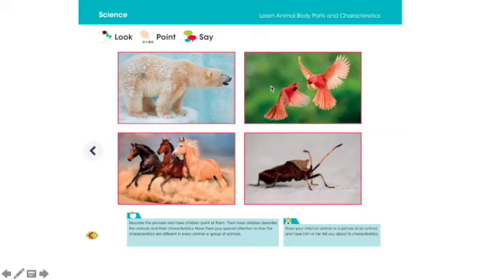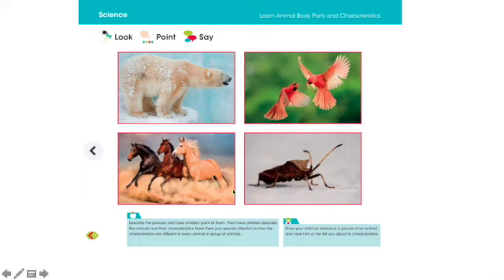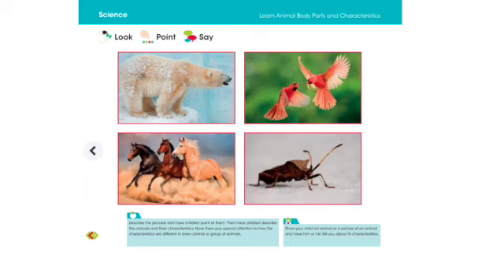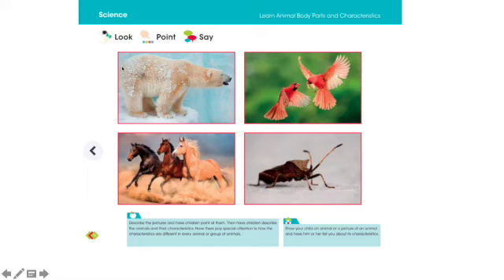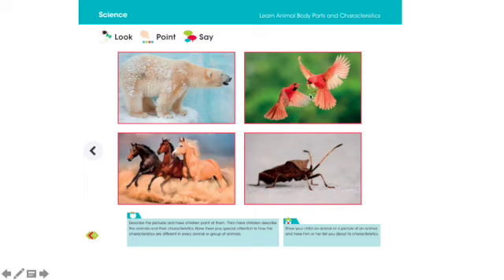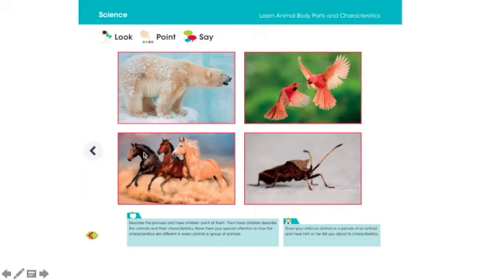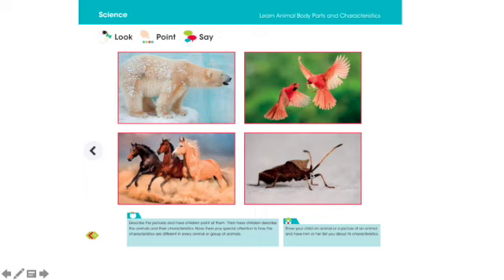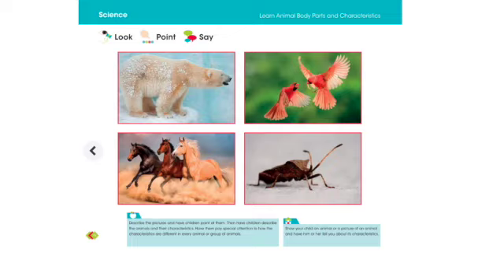Animals body parts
Video sobre: Animals body parts